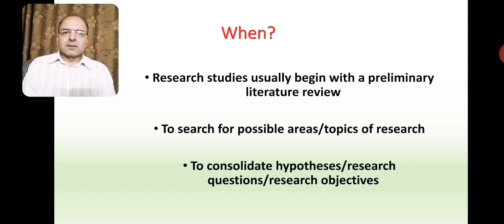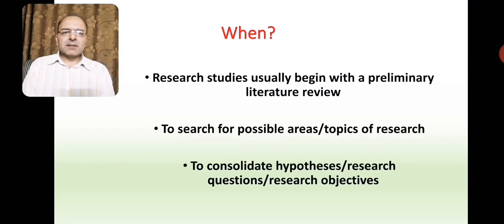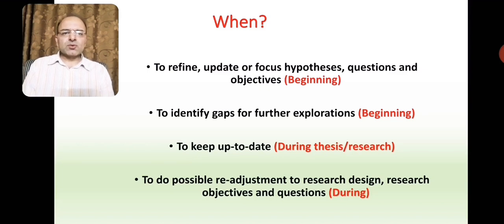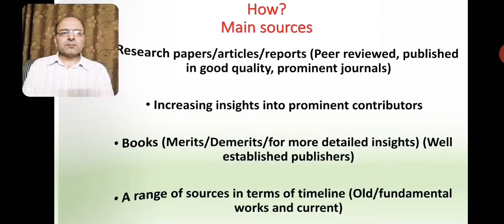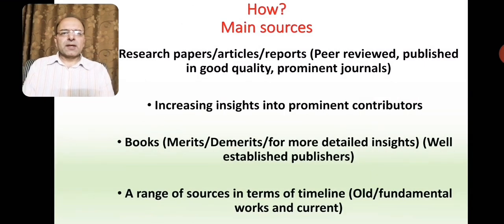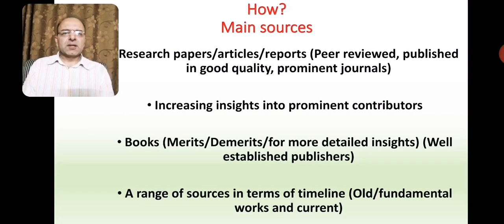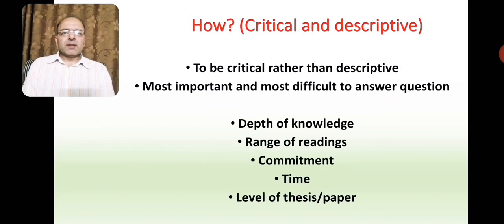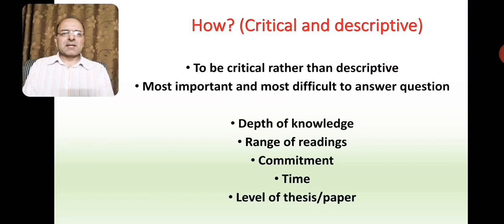Literature review : When and How?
Literature review : When and How? By Dr. Muhammad Ilyas Khan, Hazara University.